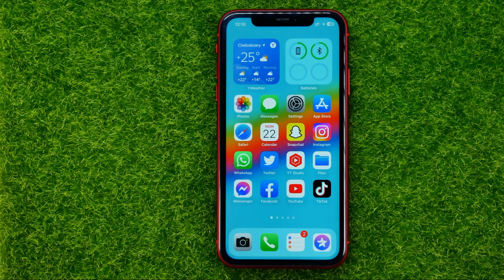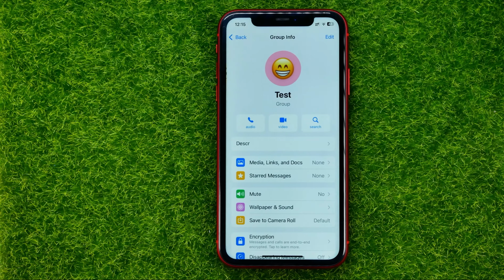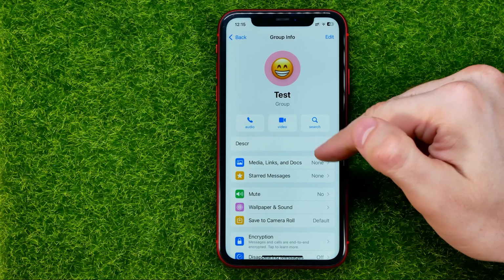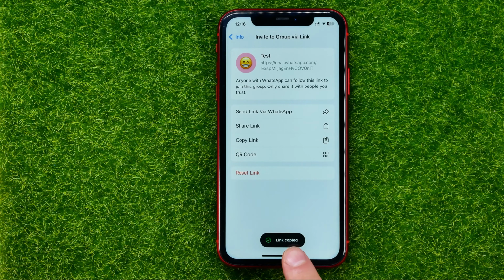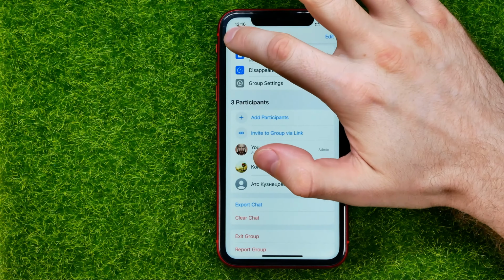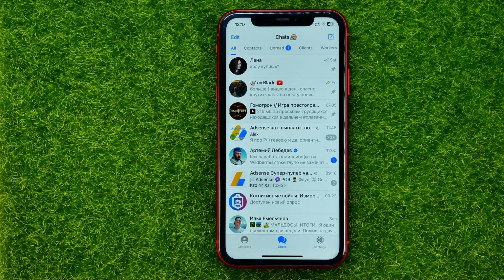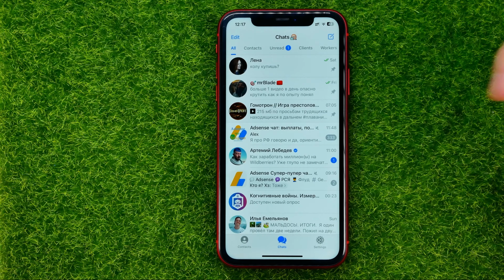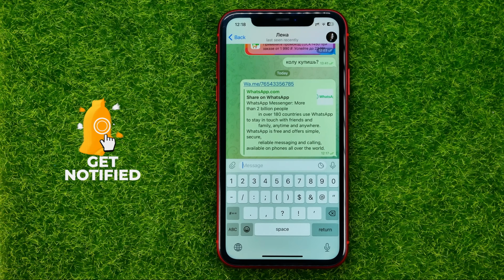How to Share Whatsapp Group & Profile Links - Full Guide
If you are looking for a video about how to share whatsapp link, here it is!
In this video I will show you how to share whatsapp link with message. Be sure to watch the video to the very end.
You will learn how to make whatsapp link. That's easy and simple to do from your phone.

00:00 - Intro
00:23 - How to share whatsapp group & profile links